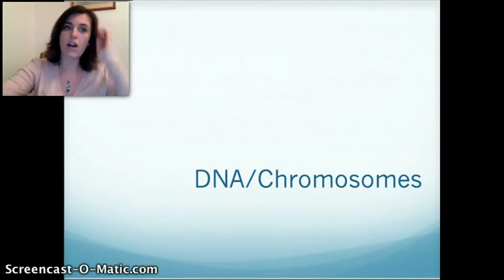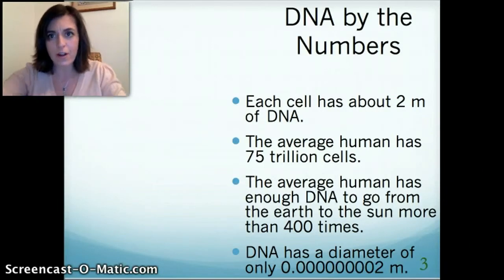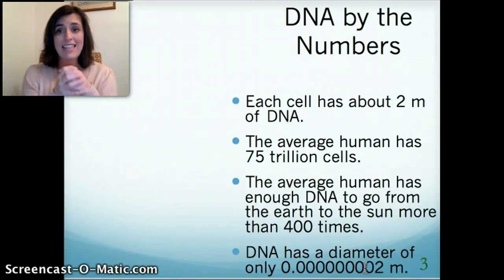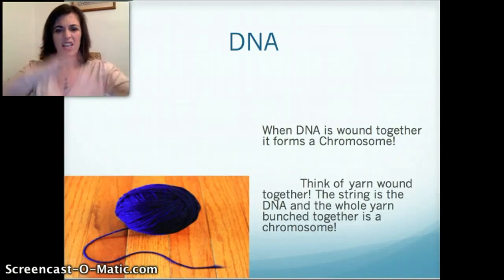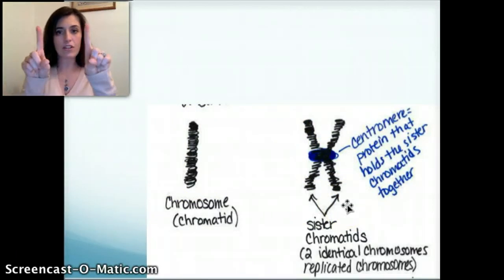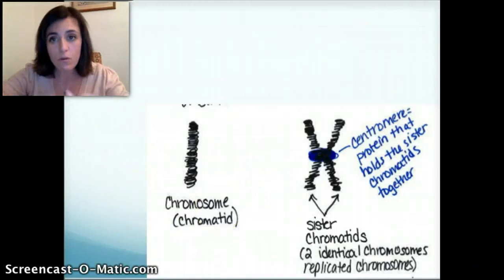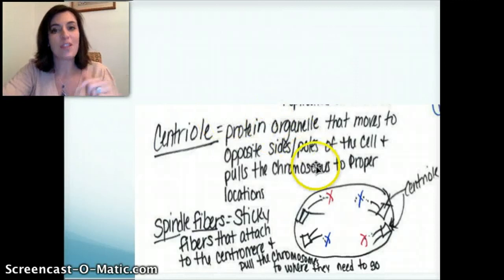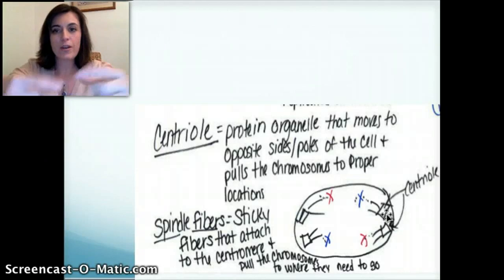Moving Chromosomes Review